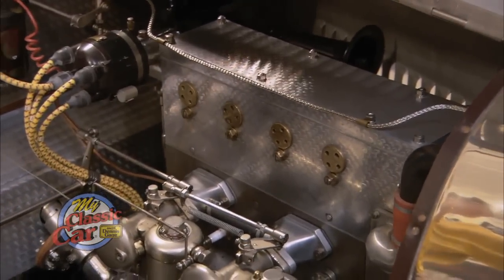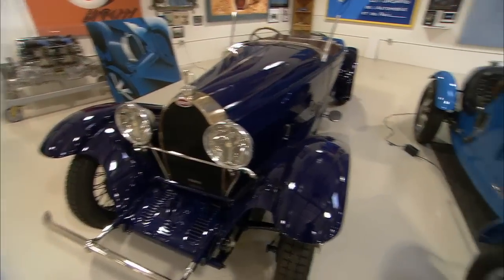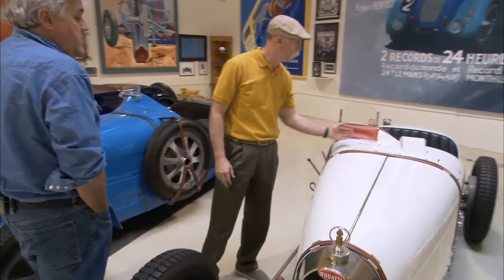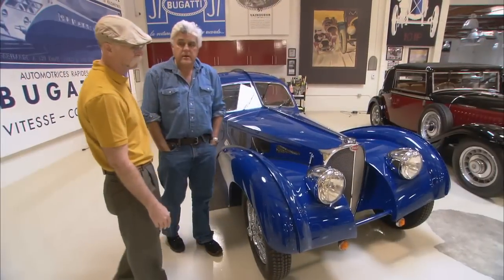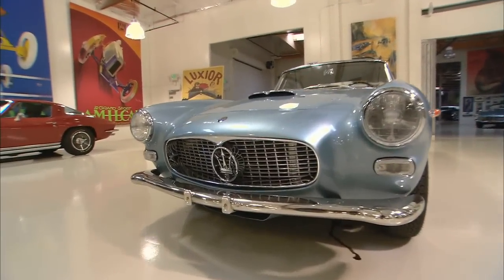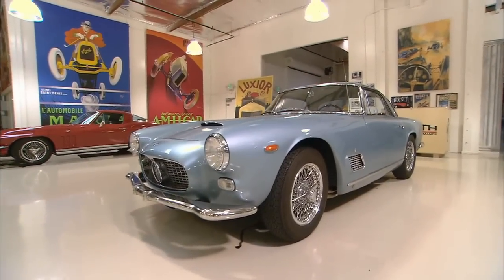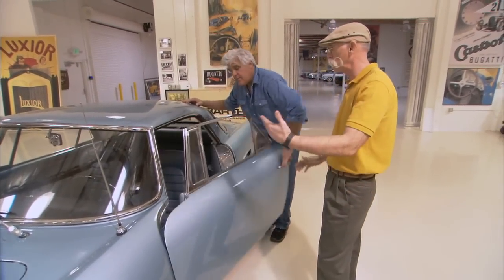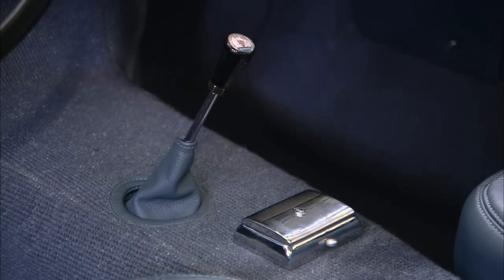Jay Leno's Bugattis and Maserati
Dennis is back in Burbank, CA to check out Jay Leno's Bugatti collection. Then they go for a spin in his 1962 Maserati 3500.

0:00 - Jay Leno's Garage
0:48 - Jay's Bugattis
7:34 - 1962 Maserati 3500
14:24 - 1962 Maserati 3500 Drive

S17E18